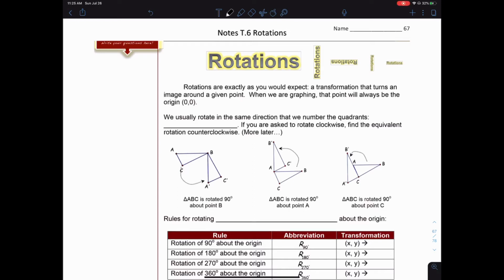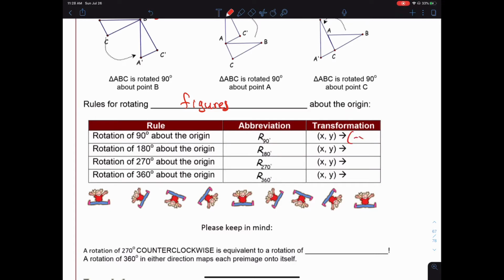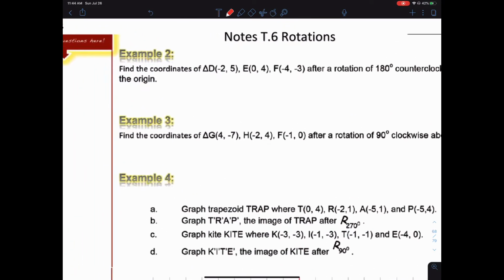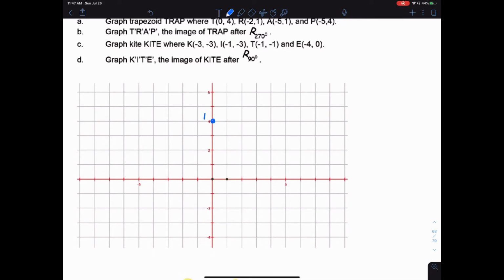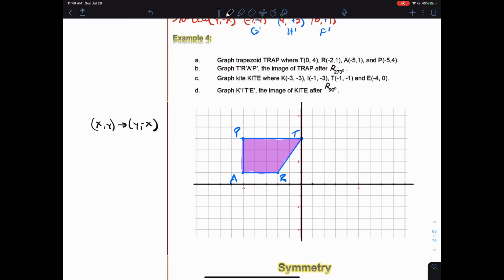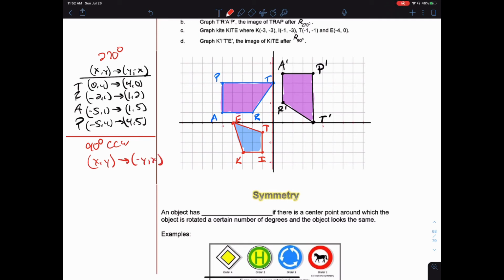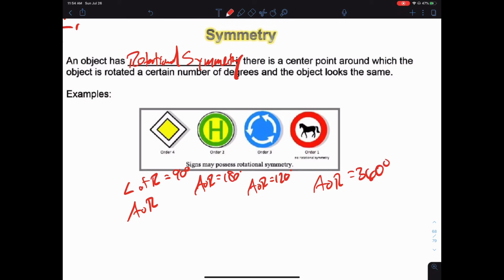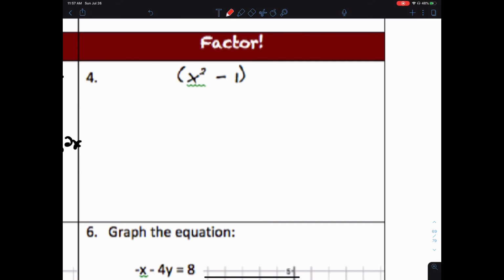Geometry Notes T.6 Rotations